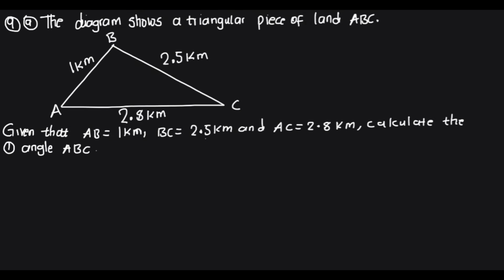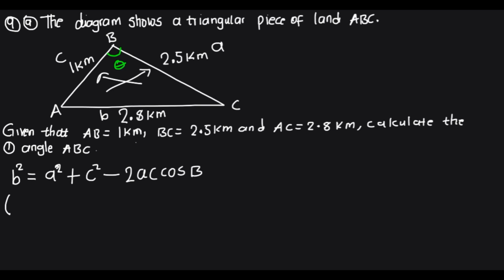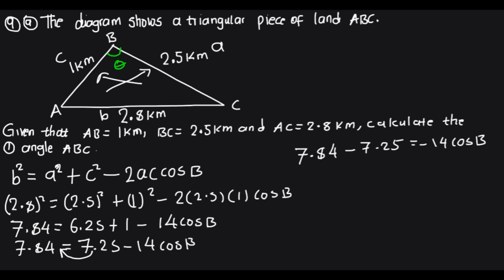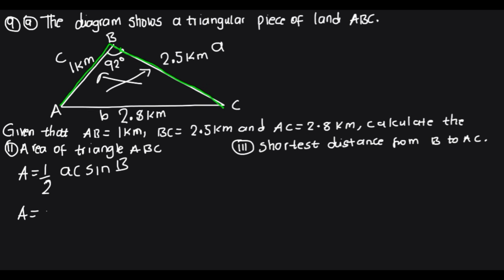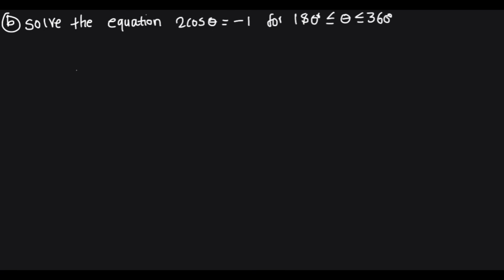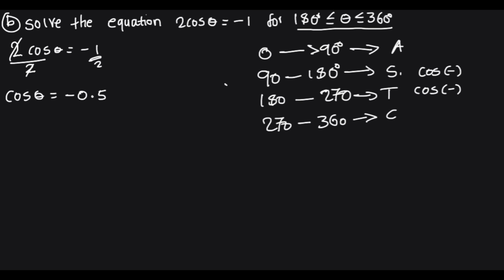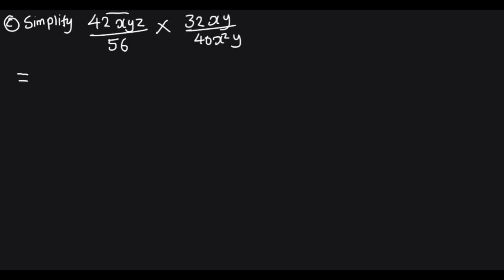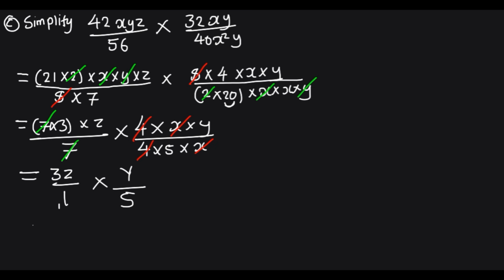Maths paper 2 (2022 internal ECZ) section B question 9